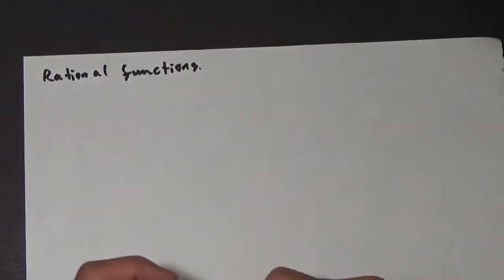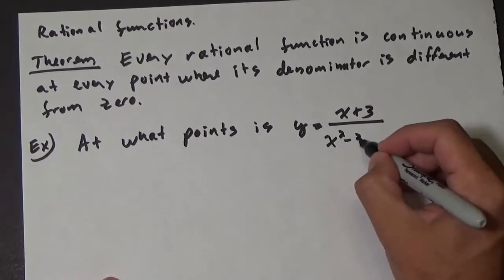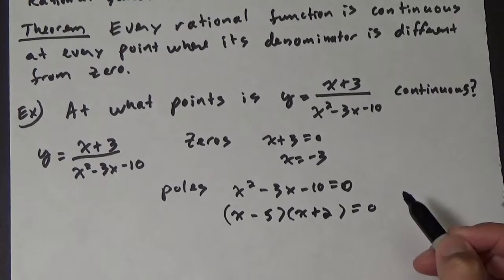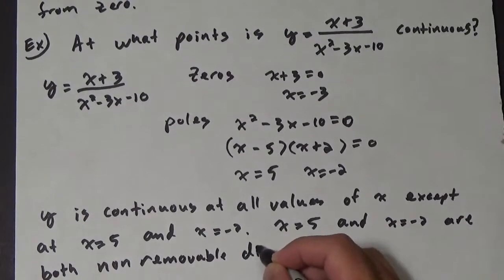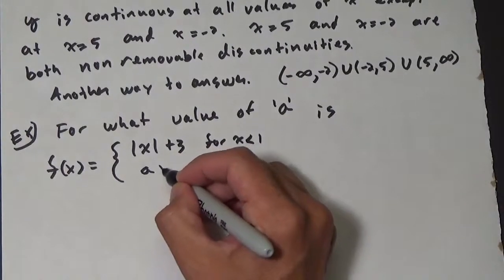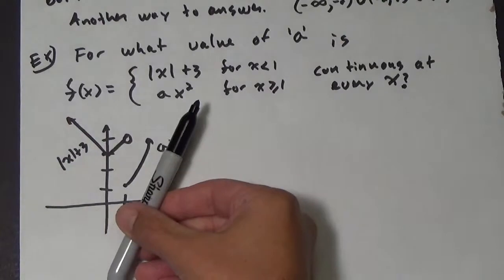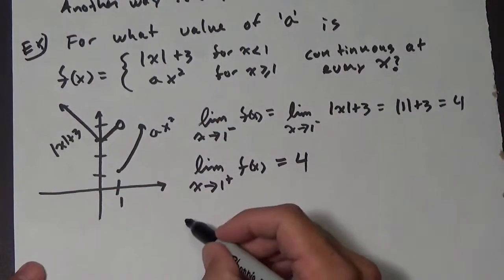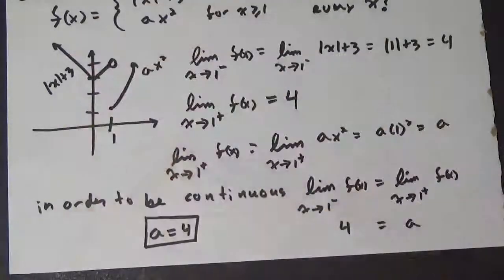Calculus 1.4.2 Continuity part 4